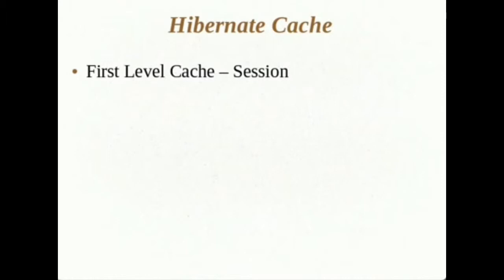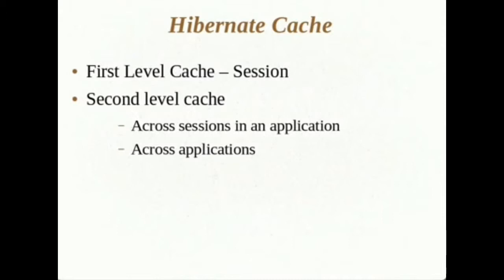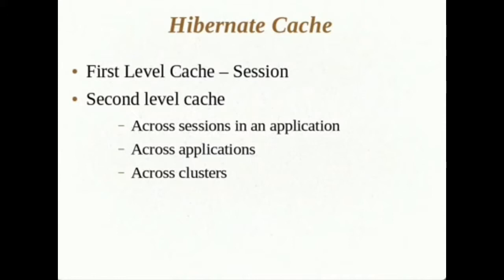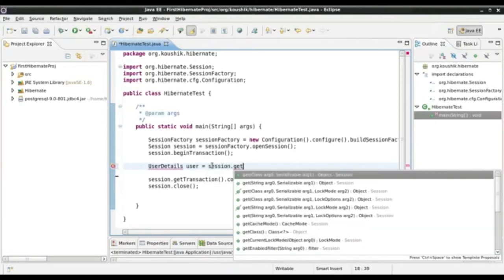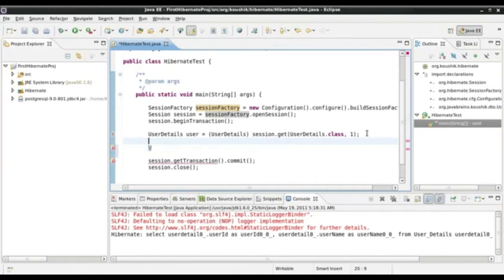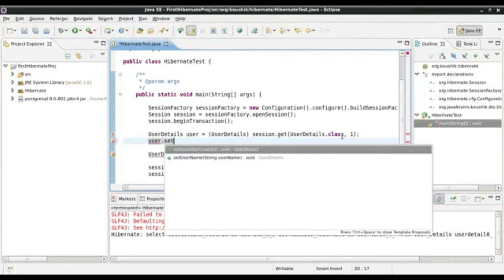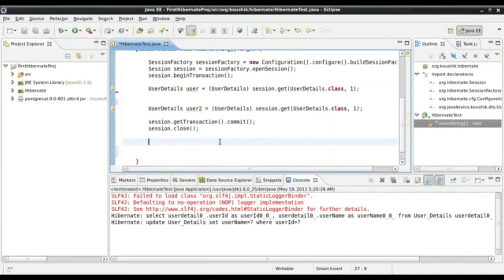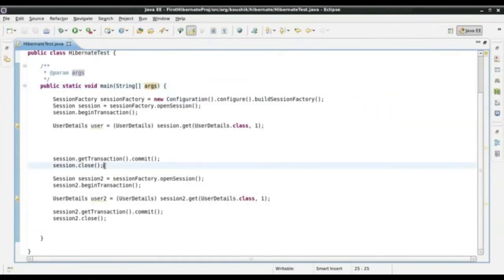Hibernate Tutorial 32 Cacheing in Hibernate